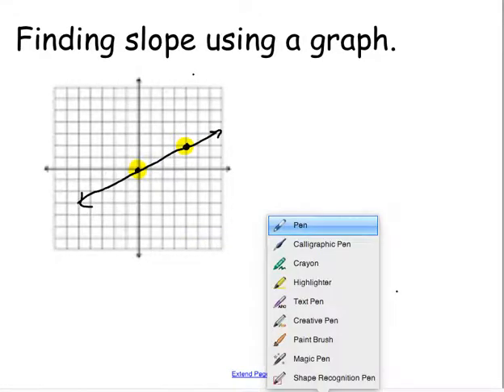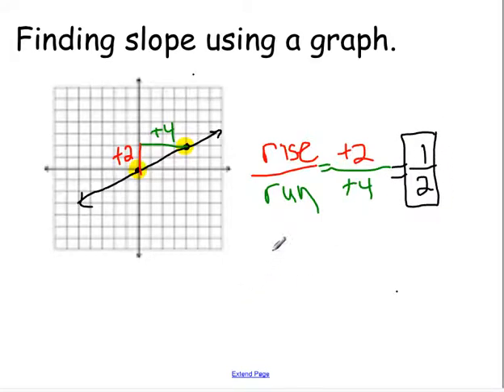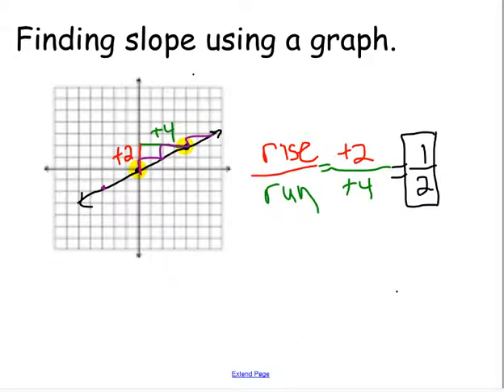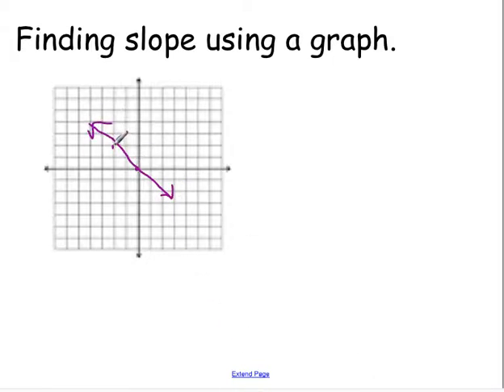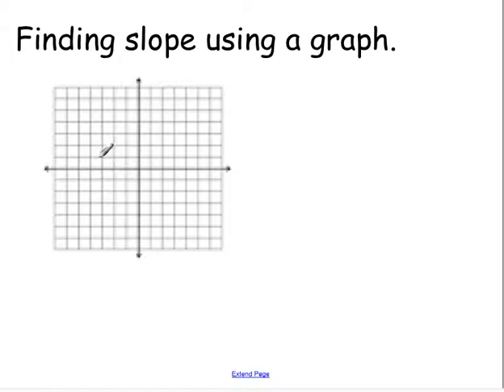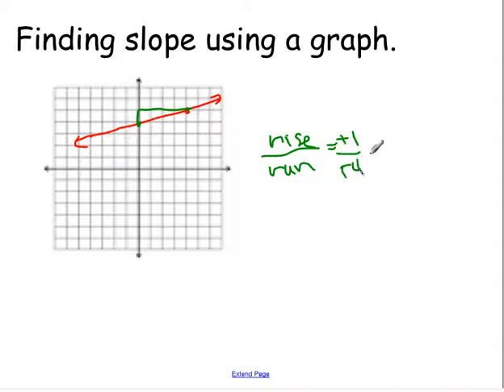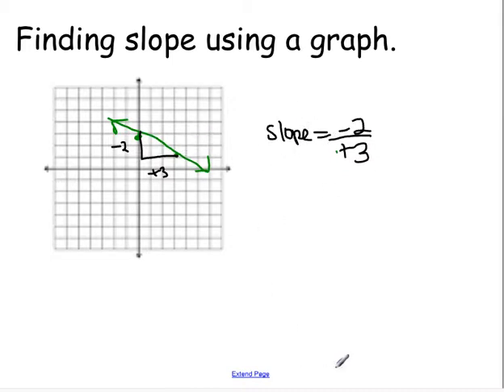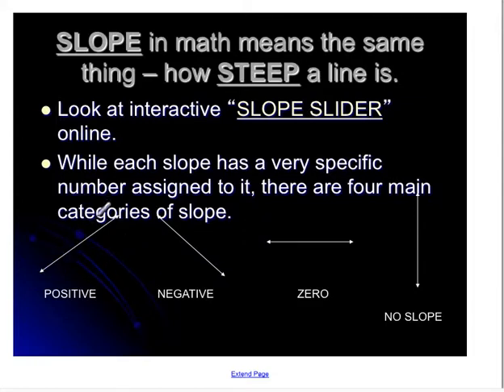Linear Equation Video #3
Video about finding slope given line